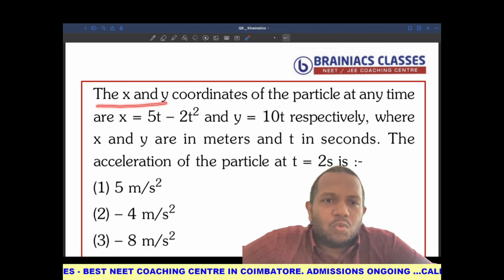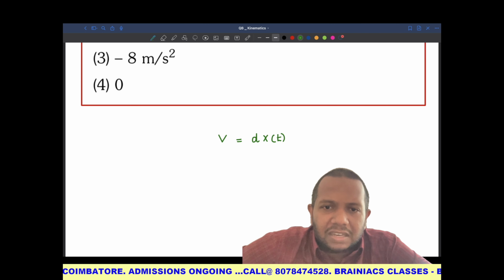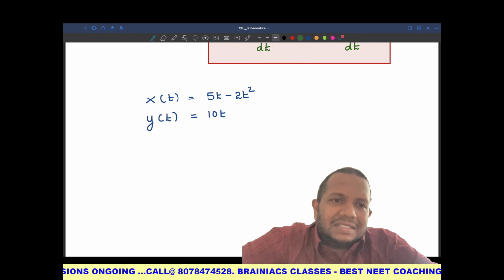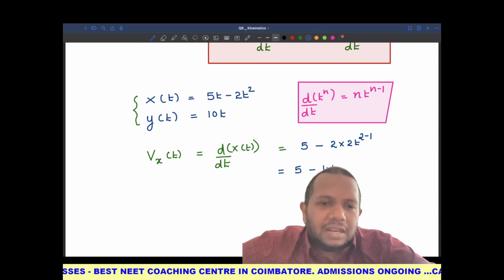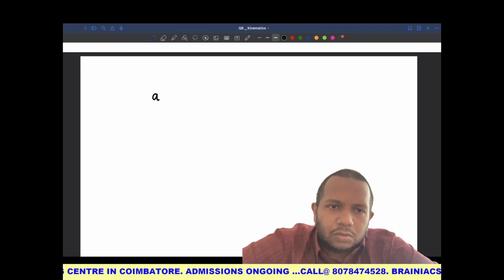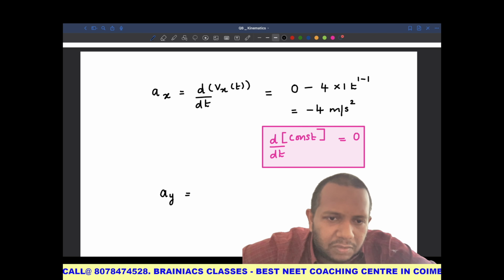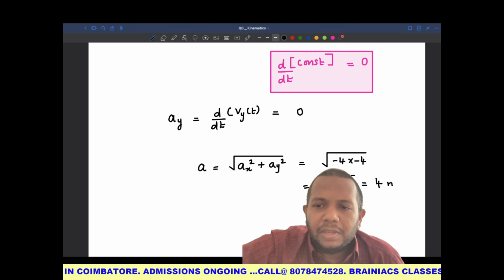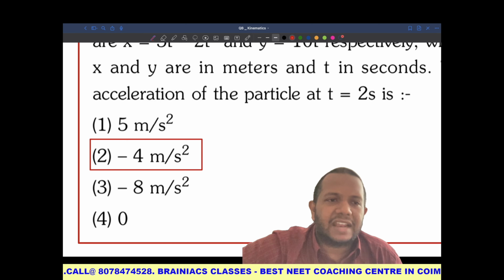The x and y coordinates of the particle at any time are x=5t−2t^2 and y=10t respectively where x and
The x and y coordinates of the particle at any time are x=5t−2t2 and y=10t respectively, where x and y are in meters and t in seconds. The acceleration of the particle at t=2 s is: